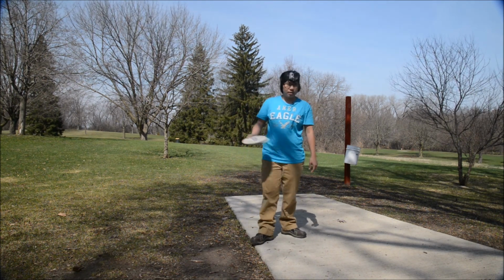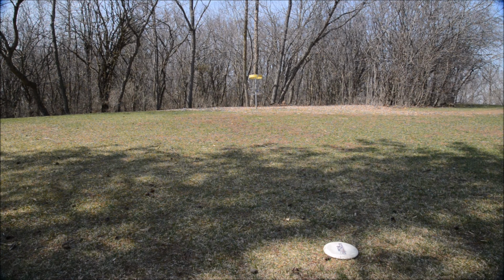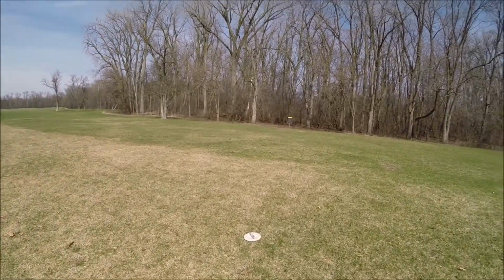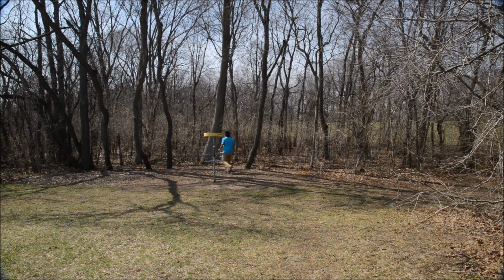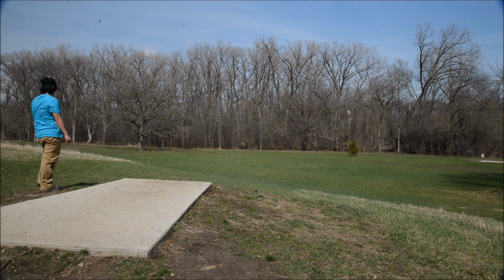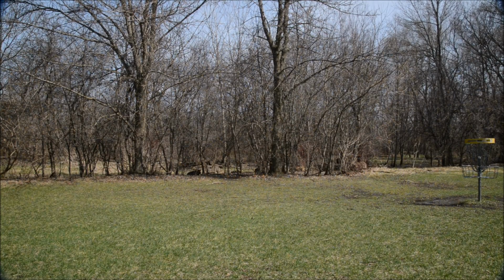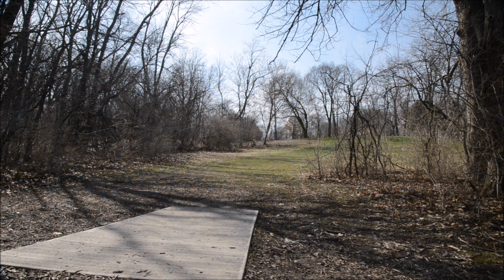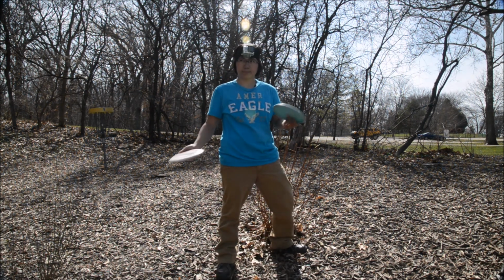DG Vlog #1: Fox River Park (Red Fox) - Silver Lake, WI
This is the first of many disc golf videos that I hope to make this summer (2014).  I play a very short 9-hole course in Silver Lake, WI with only 2 discs.  :)